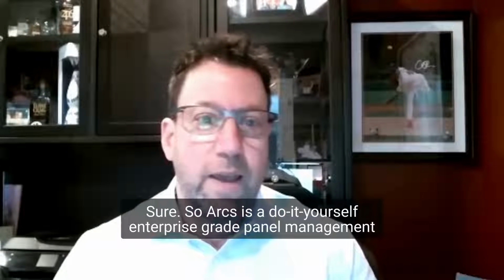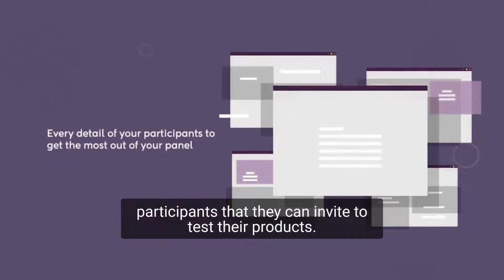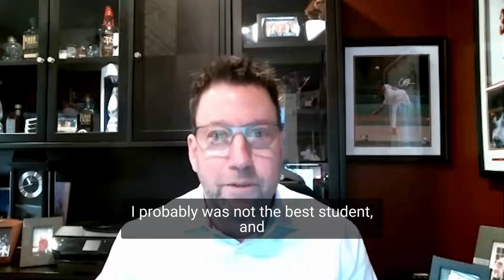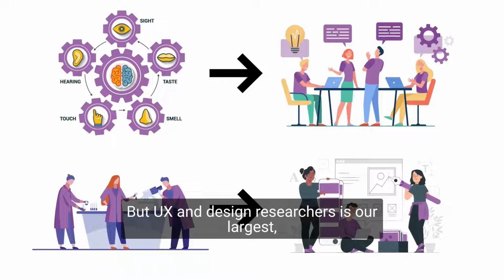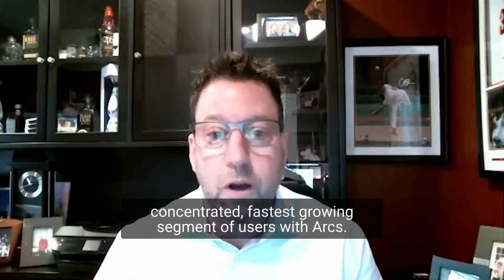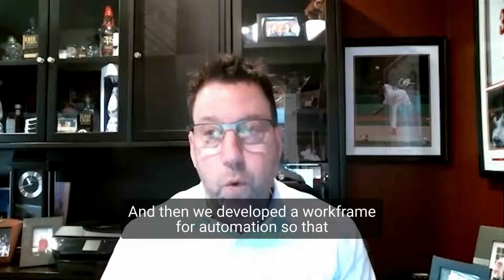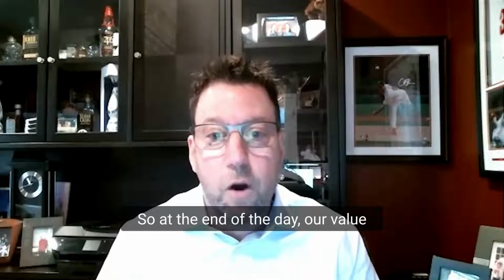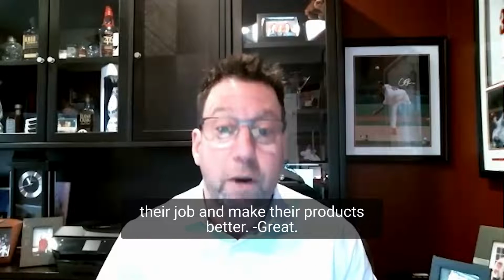Rick Eisenberg - Global Account Executive Marketing Systems Group | IN with Peter Chulu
In today’s episode, I will be talking to Rick Eisenberg - Global Account Executive Marketing Systems Group.

Rick will be discussing how software called ARCS is supporting many companies around the world with their research needs.

Marketing Systems Group is a leading global provider of technology, services, and information solutions customized for the survey, sensory, and marketing research community.

For more than thirty years, MSG has been investing in people and technology to meet the evolving needs of a dynamic industry.

Their track record speaks for itself — a rich legacy providing the world's leading market research companies with online survey tools for research and panel management software.